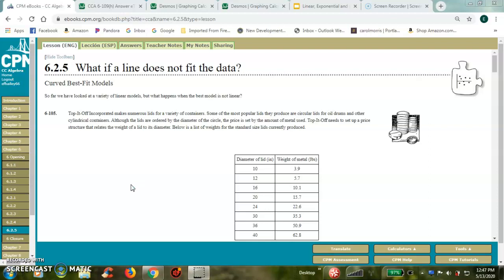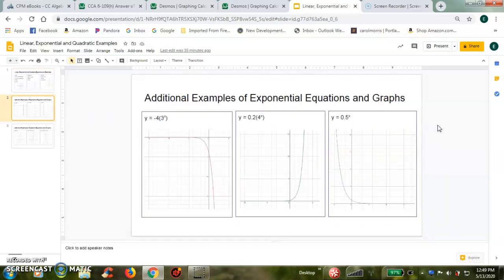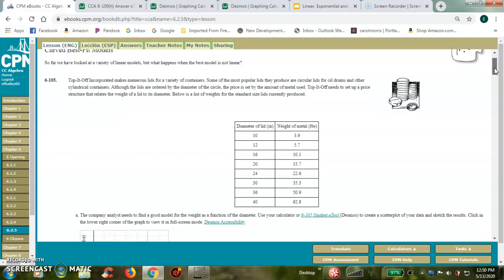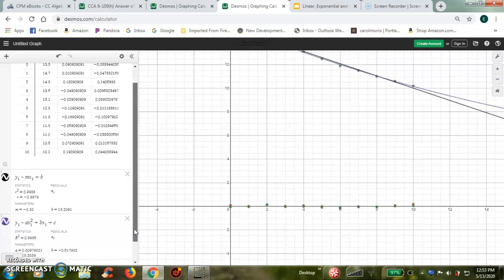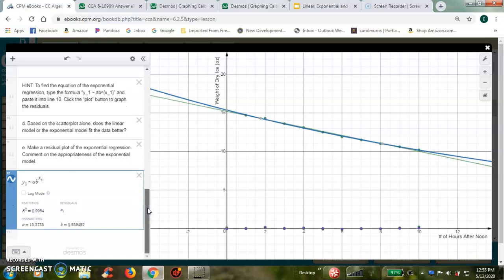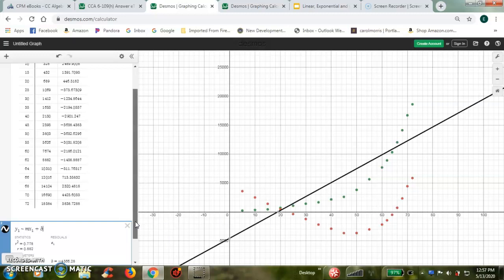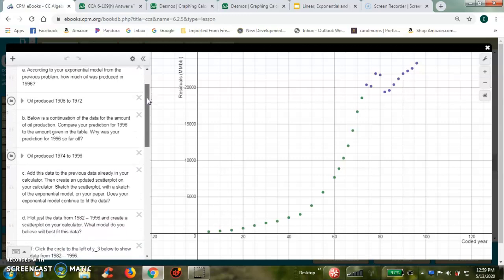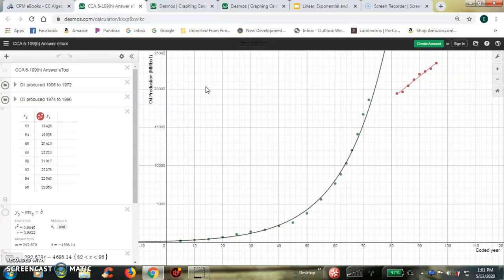Lesson 6.2.5 Non-Linear Regression Models